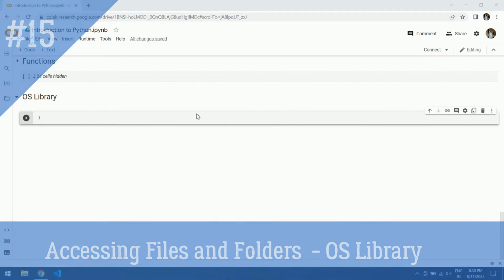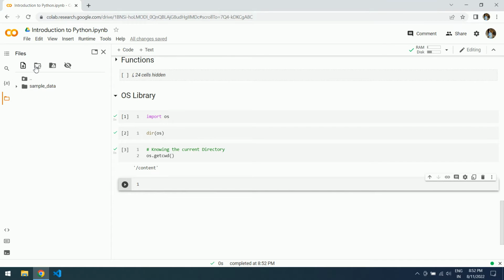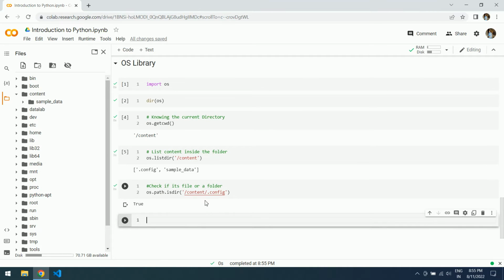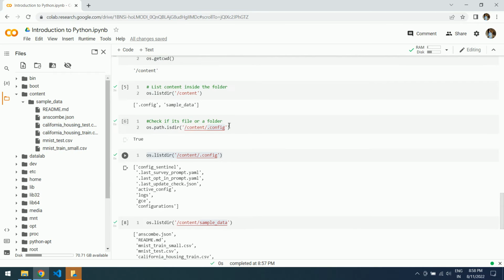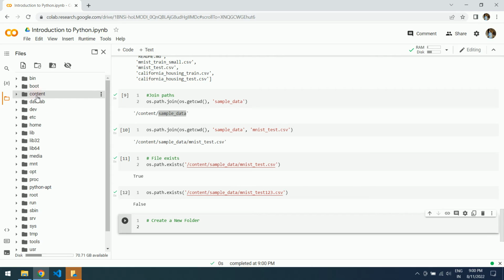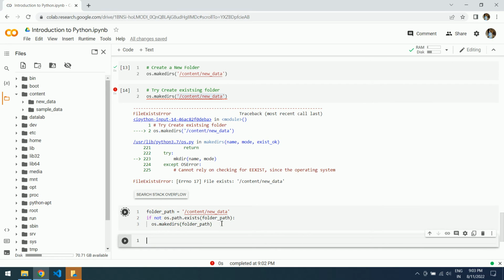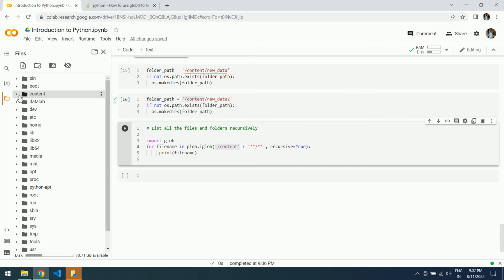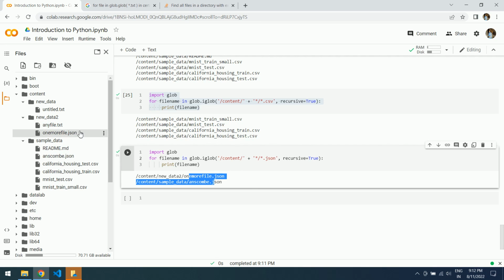Accessing Files and Folders | Python Programming 2022 | Open Knowledge Share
1. Knowing the current working directory
2. Listing content in folder
3. Checking if its a file or Folder
4. Checking if Folder Exists
5. Creating a New Folder
6. Joining Folder Paths
7. Getting folder content recursively